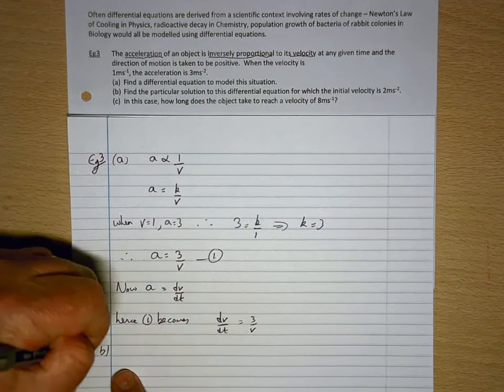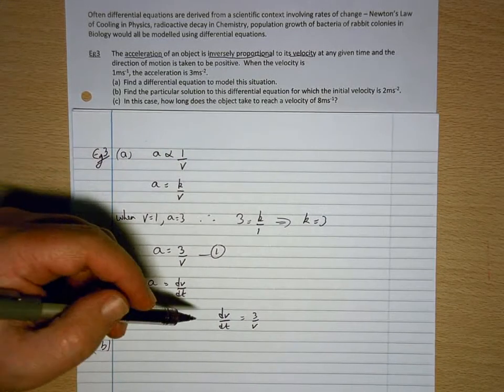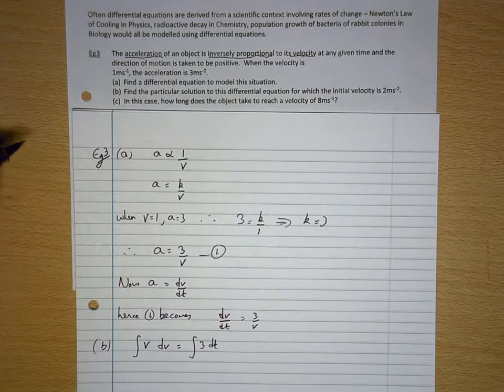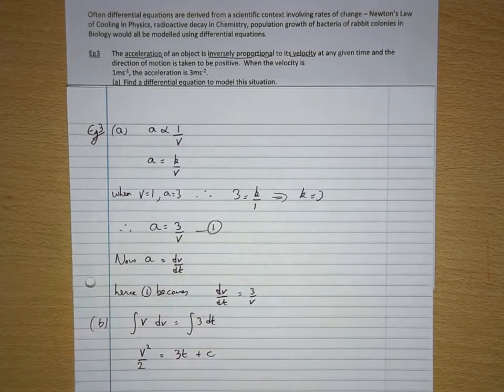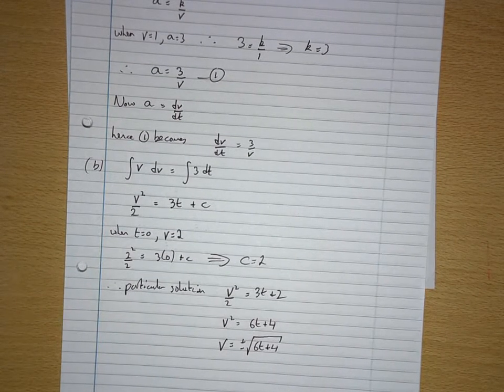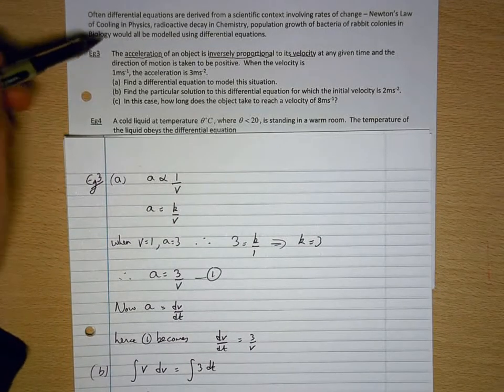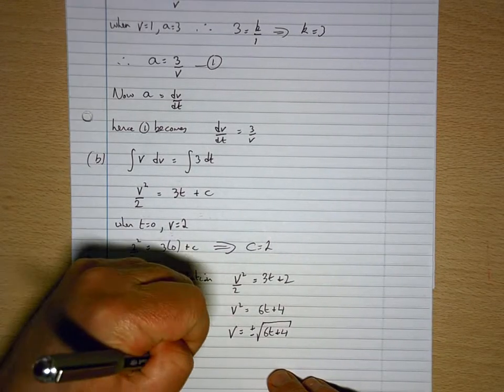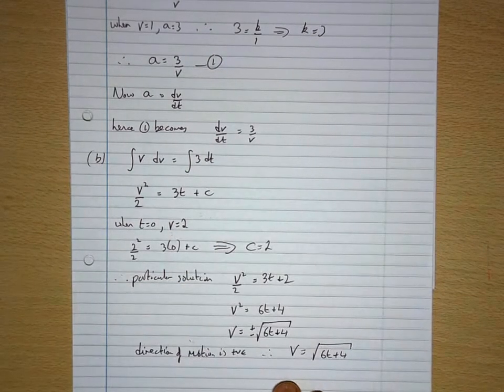A2U4 Diff Eqns Eg3